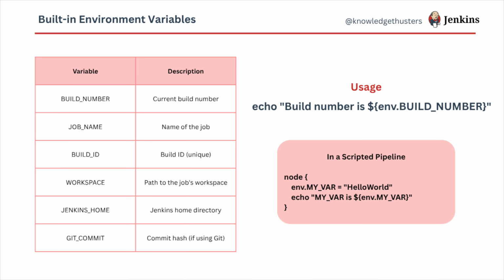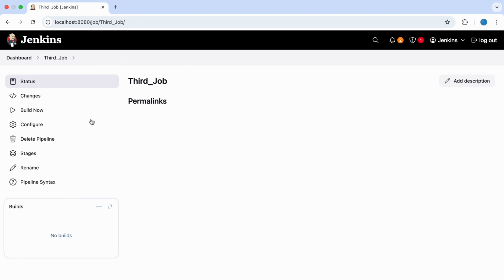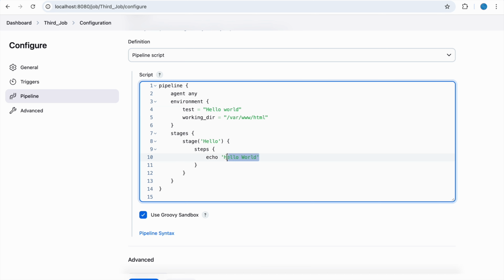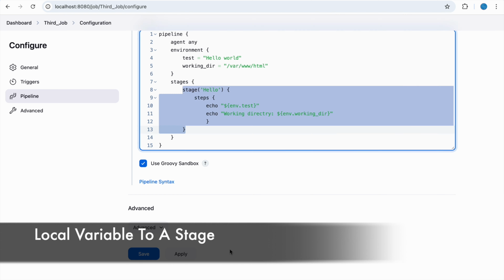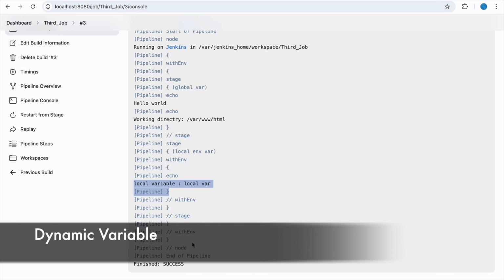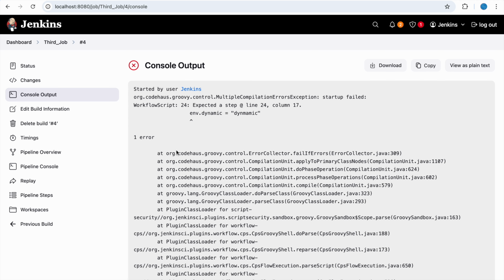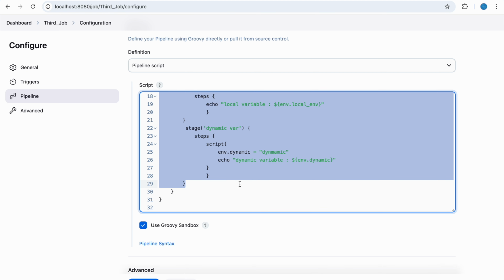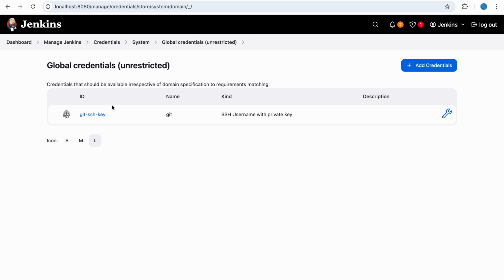Environment Variable | Jenkins Tutorial | Knowledge Thrusters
In this jenkins tutorial, you will be able to learn about environment variable in  pipeline in jenkins in docker. This tutorial is for Jenkins beginners.

Video Timing:
00:00 - Introduction
00:30 - Global Variable
02:00 - Local Variable
03:00 - Dynamic Variable